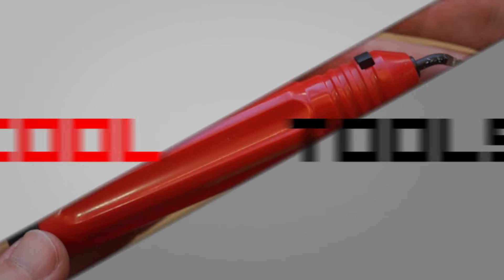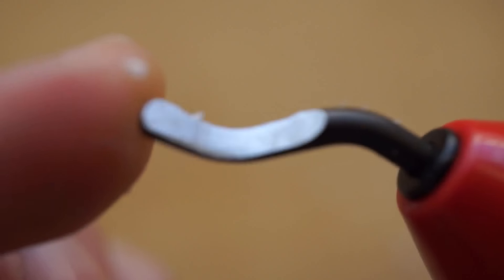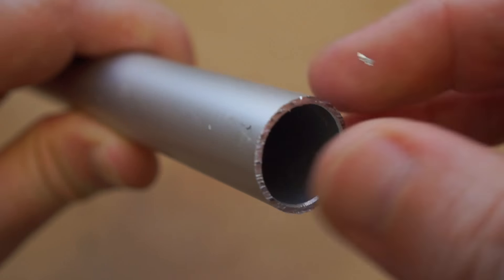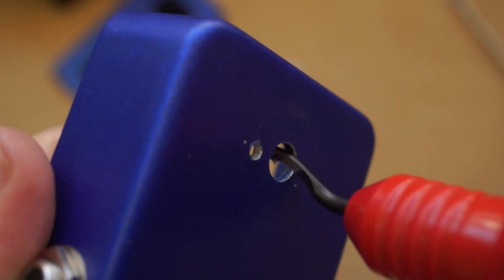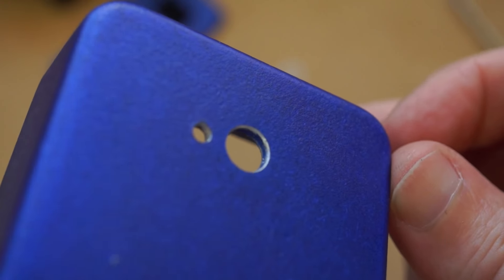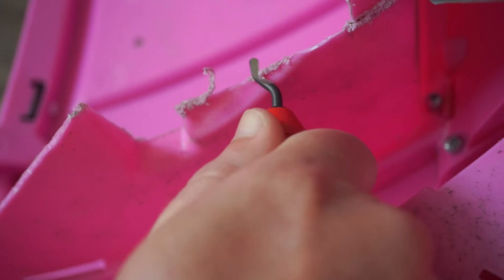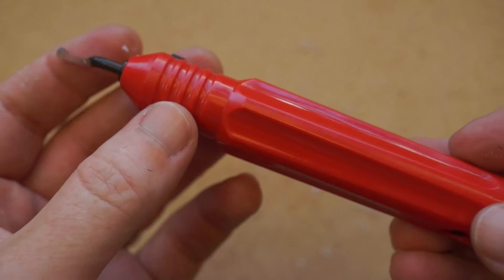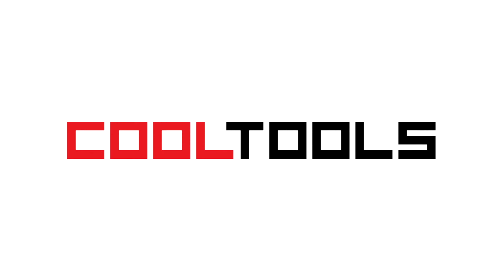Quick burr removal tool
Tool:
General Tools 481 Swivel Head Deburring Tool with Handle Storage

Transcript:
For this week’s Cool Tools video review I’m going to show you a deburring tool great for cleaning up the edges of metal and plastic.

There are a few different types of deburring tools -- this one is a swivel-head model made by General Tools. It’s essentially a plastic handle that holds a curved metal blade perfect for smoothing out any sharp edges left behind from cutting metal or plastic.

It’s a quick tool to use. It’s sharp and doesn’t take a lot of force. It’s commonly used by plumbers to smooth off the rough edges of freshly cut pipe.

For me, though, I mostly use this for cleaning up holes drilled into metal or plastic project enclosures. Drilling almost always kicks up some rough bits that prevent switches or buttons from sitting flush. A quick pass with the deburring tool cleans it right up.

It’s also great for smoothing out rough lines from longer cuts in plastic or sheet metal. For example, on my Hello Kitty go kart for Maker Faire, I had to carve away a lot of pink plastic with hack saws and rotary tools. To make everything look a little more deliberate, I ran the deburring tool over it to remove all the shredded and melted bits.

So that’s the General Tools 481 Swivel Head Deburring tool. It comes with two replaceable blades. You can get it for around $11 on Amazon. And remember, you can see thousands of reader recommended tools like this at Cool-Tools.org.